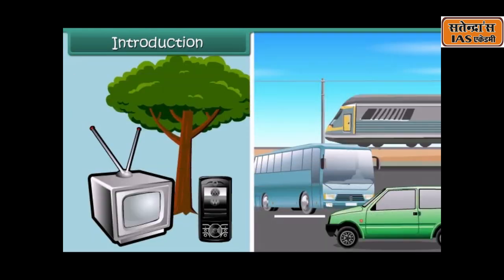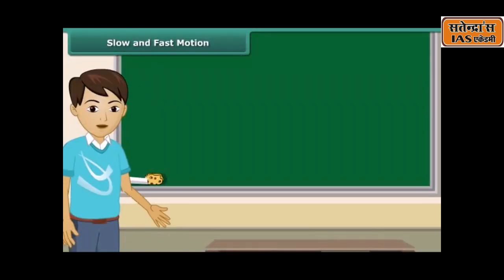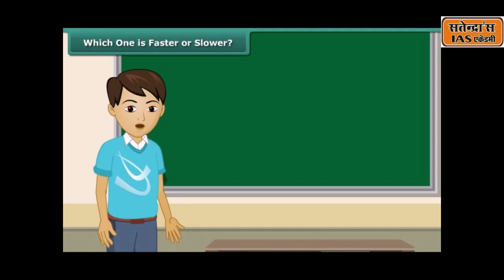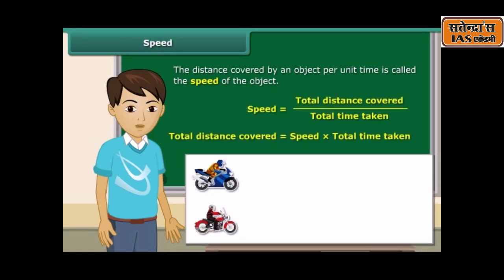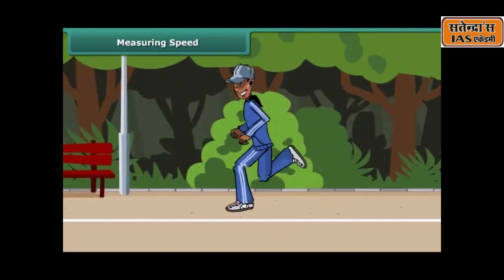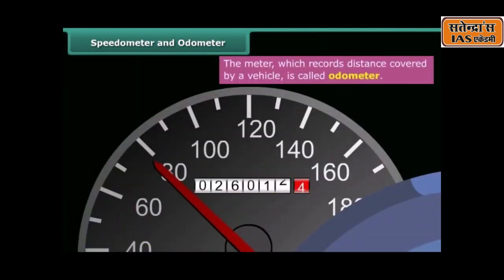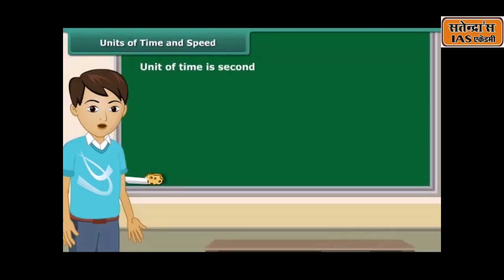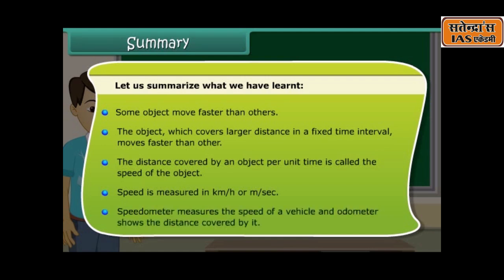TIME AND MOTION CHAPTER 10 NCERT/CBSE SATENDRA'S IAS ACADEMY GADARWARA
WELCOME TO SATENDRA'S IAS ACADEMY